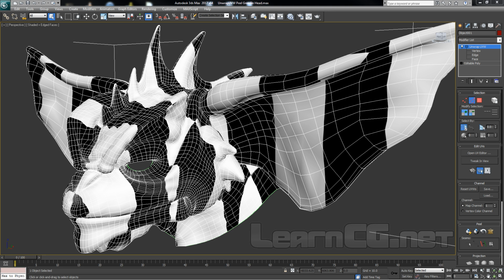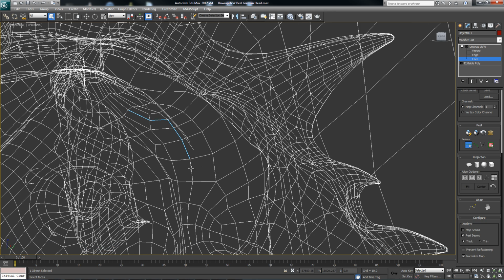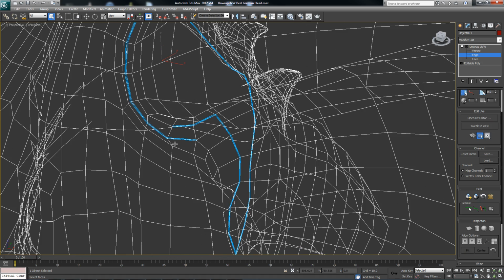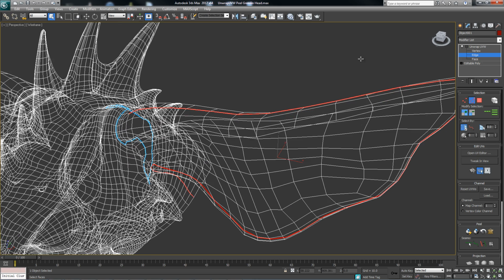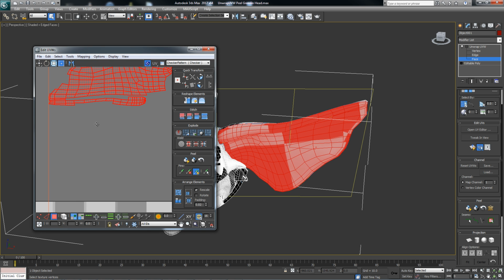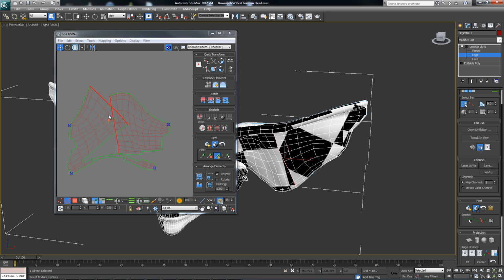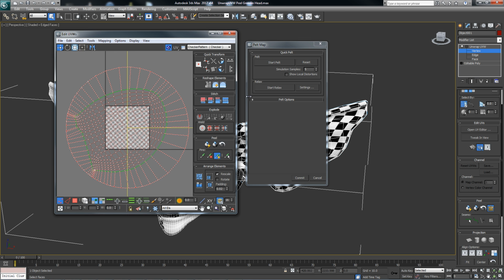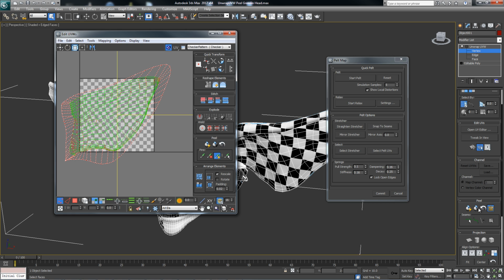Autodesk 3ds max Tutorial Modeling UVW Map Peel